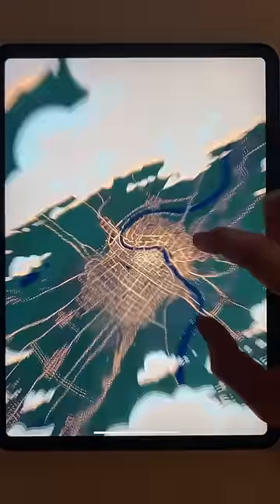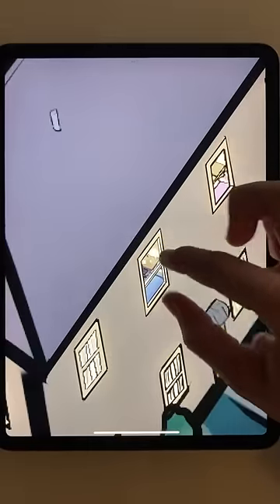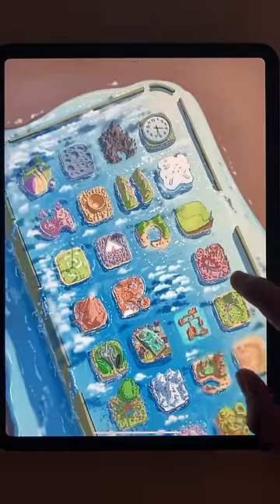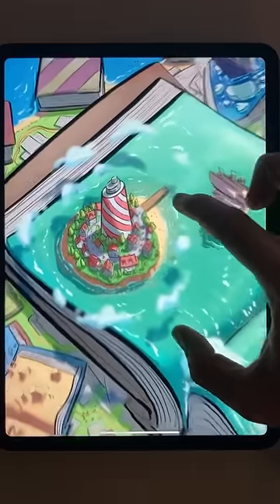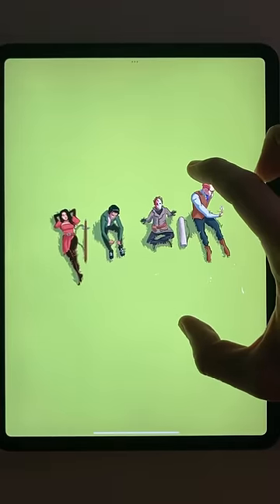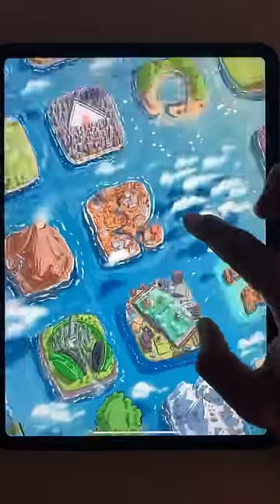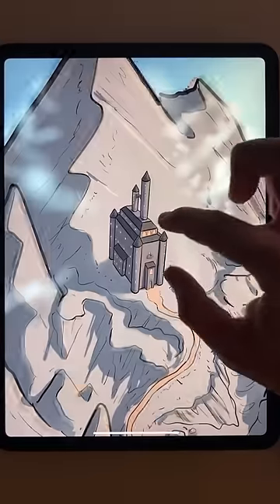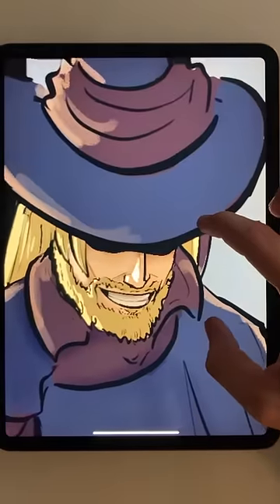Don't make a web comic